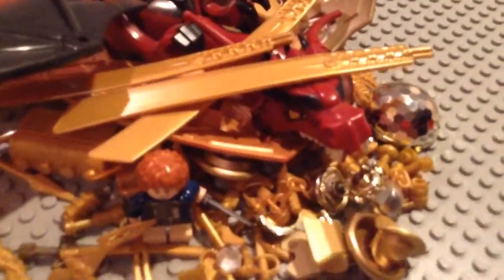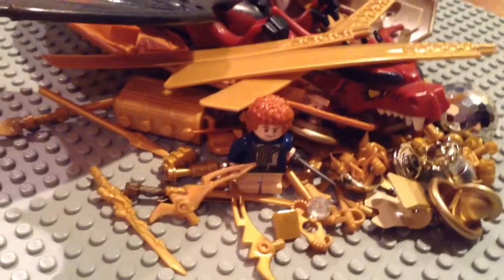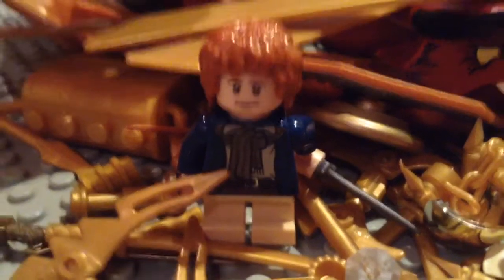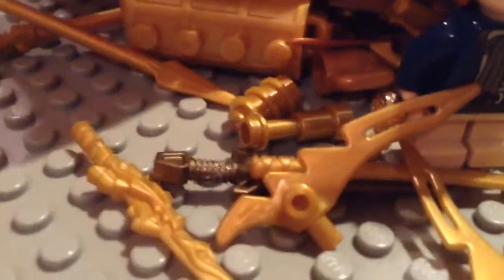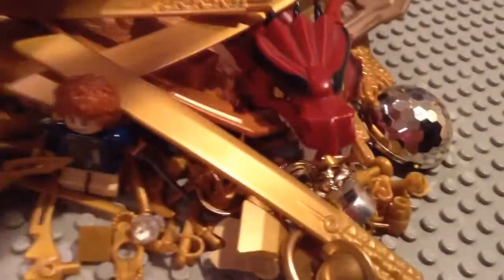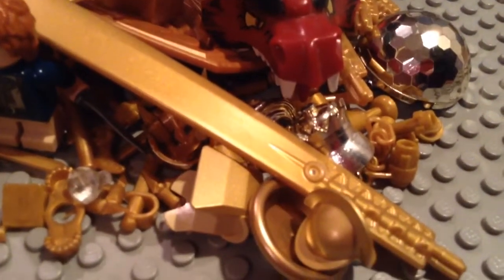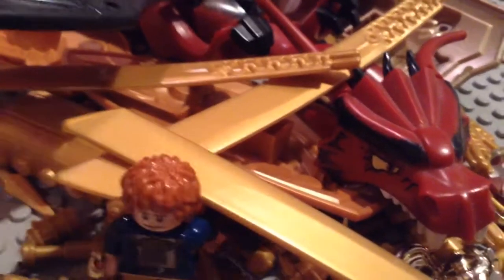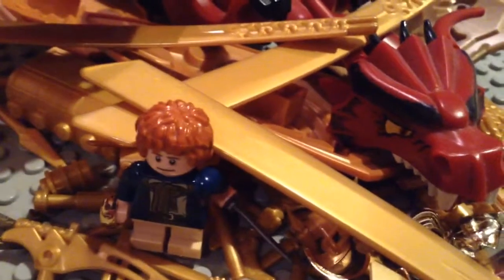LEGO Hobbit The Desolation of Smaug MOC The Lonely Mountain (Erebor)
Including the dragon and bilbo and the Arken stone and tons of gold lego so I hope u enjoy